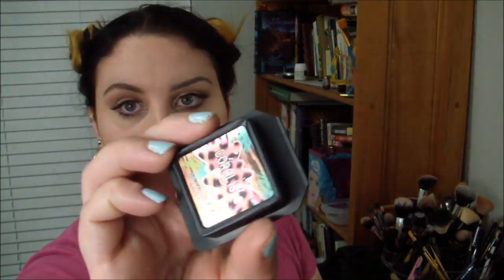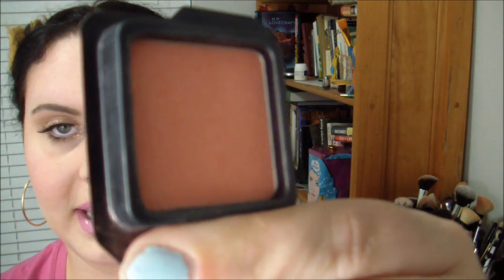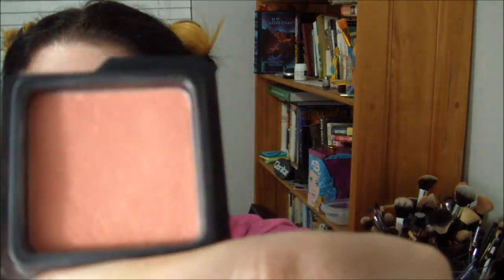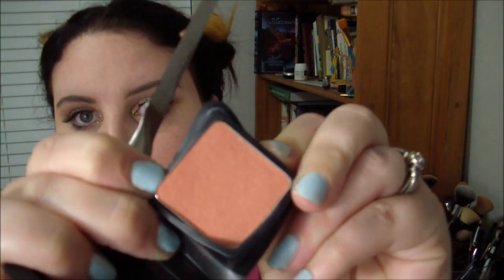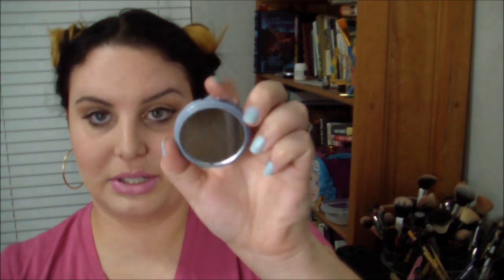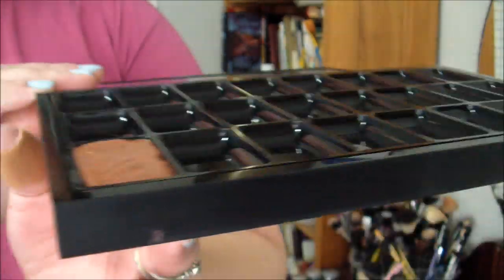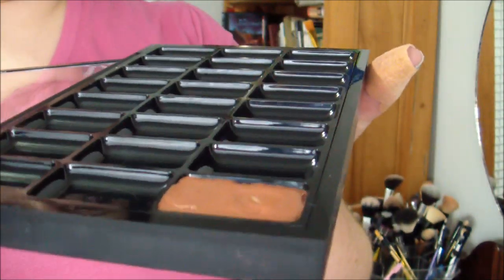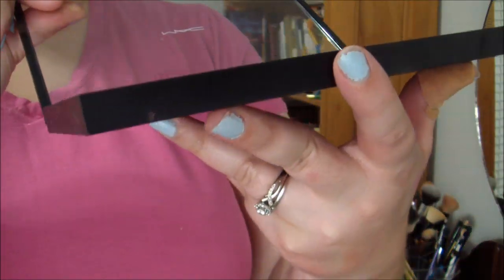Depot All the Makeup!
Here are my techniques for depotting blush, eyeshadow, jumbo eye pencils and lipstick.